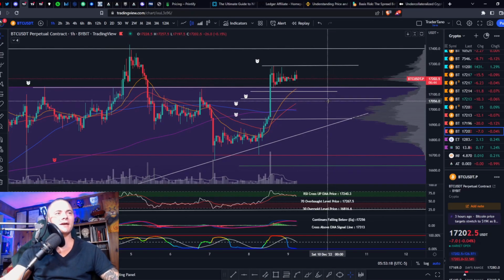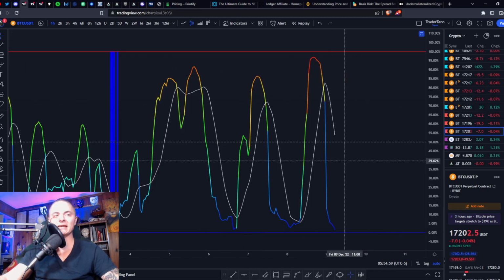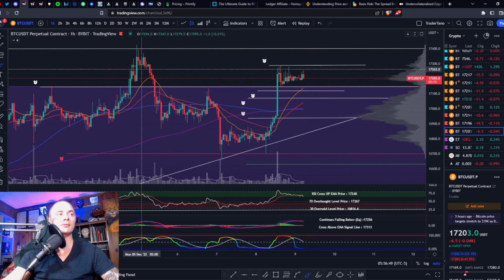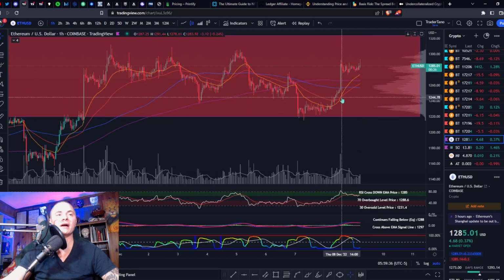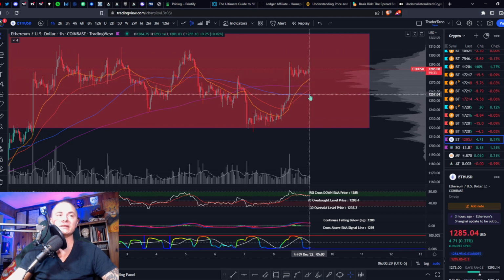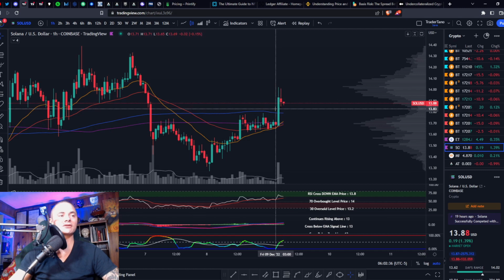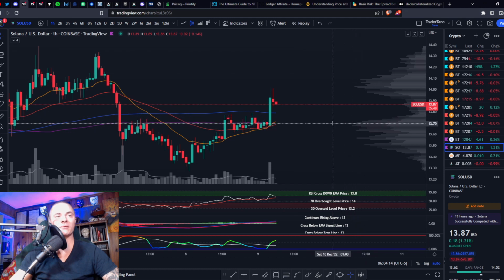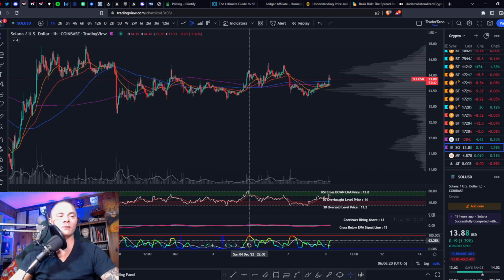FIND OUT THE NEXT MOVE!!! (MUST WATCH)